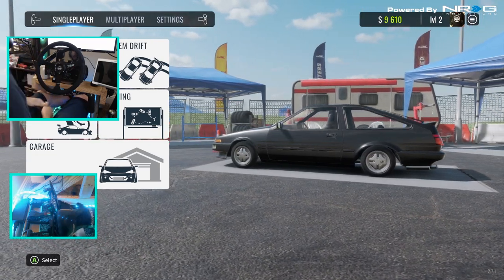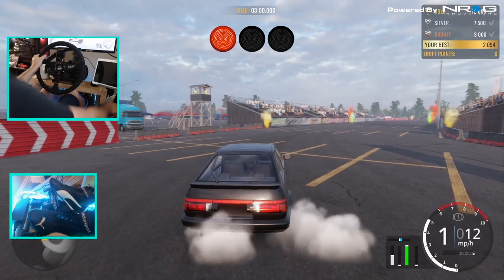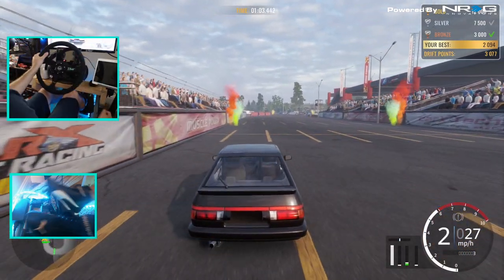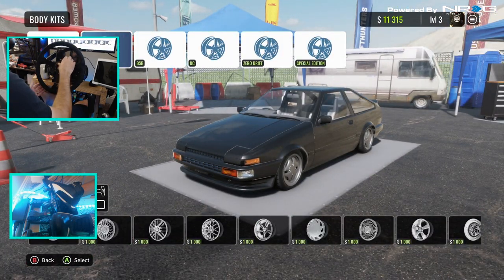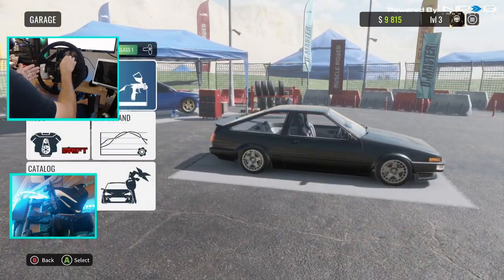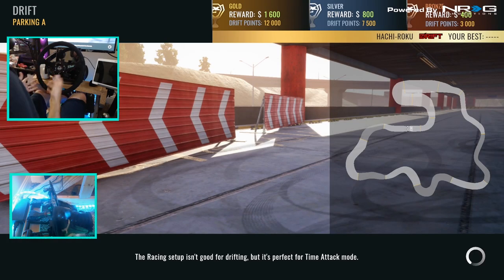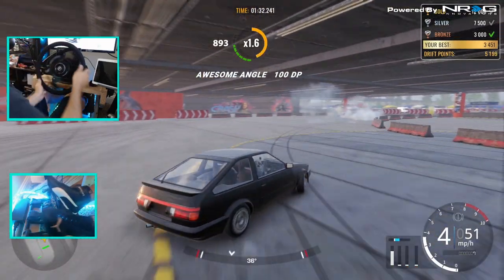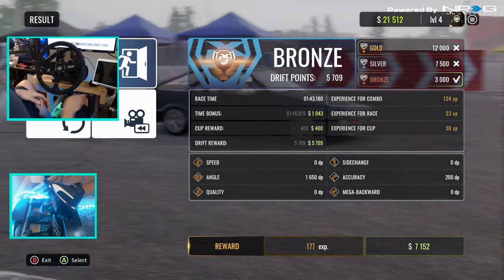CarX Drift Racing Online XBOX ONE edition First Impressions on a wheel!!!!!!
CarX Technologies socials

NRG Innovations
WeRabbitz